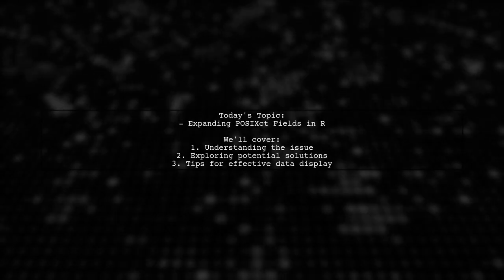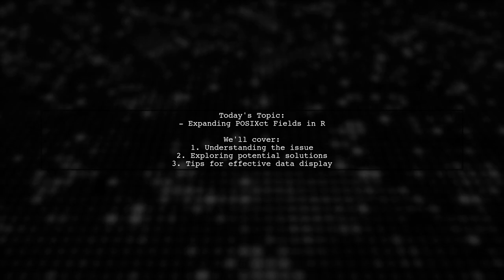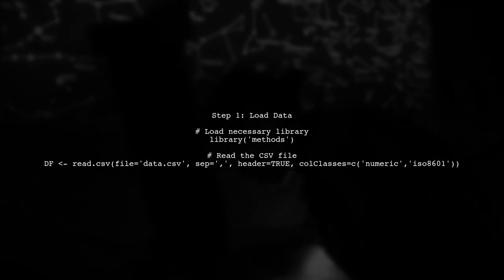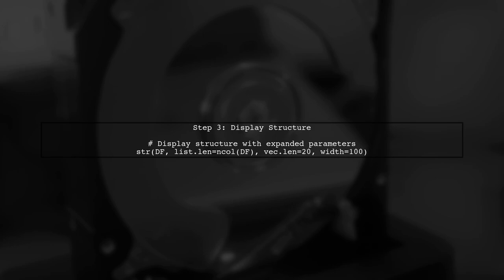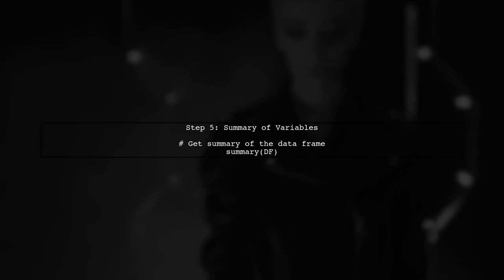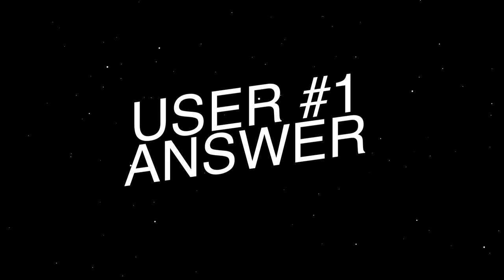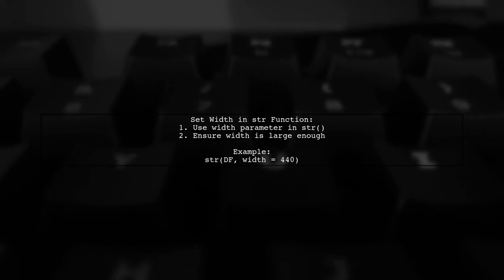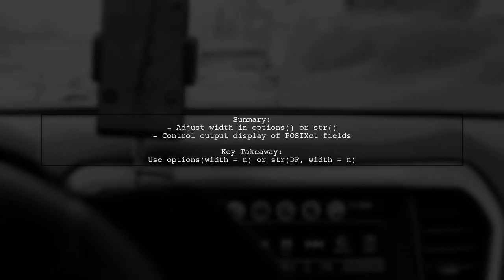How to Expand POSIXct Field in R: Tips for Using str() Function Effectively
In this video, we delve into the intricacies of working with POSIXct fields in R, a crucial aspect for anyone dealing with date and time data. We'll explore how to effectively use the str() function to expand and understand these fields, ensuring you can manipulate and analyze your time series data with confidence. Join us as we share valuable tips and techniques to enhance your R programming skills!

Today's Topic: How to Expand POSIXct Field in R: Tips for Using str() Function Effectively

Related to: posixct, rprogramming, strfunction, expandposixct, rtips, datamanipulation, rdatatypes, rfunctions, timeseriesanalysis, rtutorial, rforbeginners, date-timeinr,